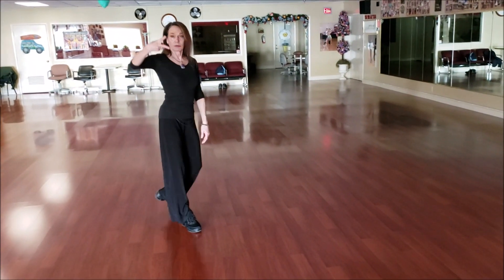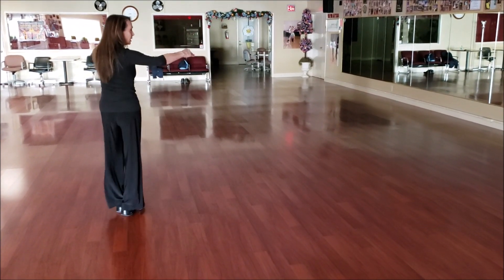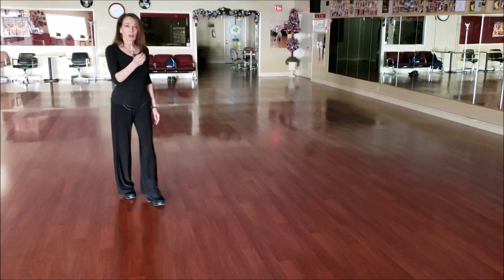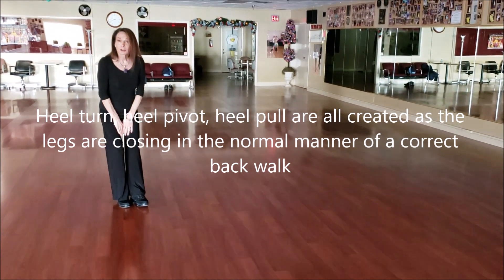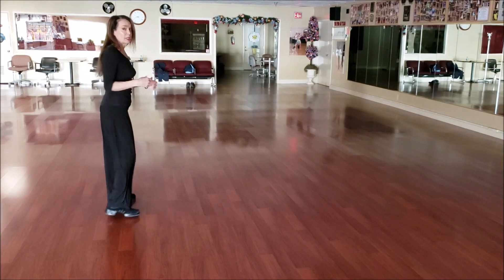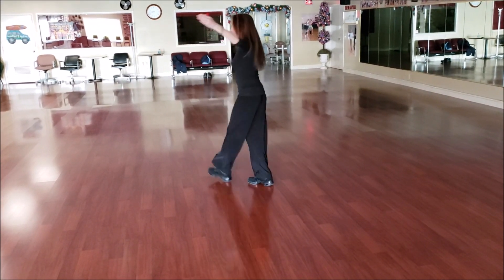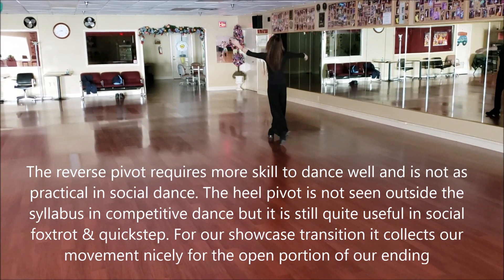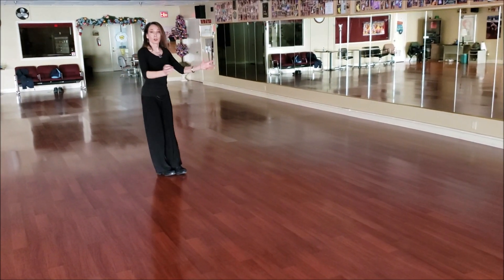Heel Pivot vs Reverse Pivot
The quarter turn left is presently listed under "additional figures" It is still practical in social applications or can be used to preceed the cross chasse or cross swivel. The quarter turn to the right is typically followed in today's dancing with a progressive chasse.